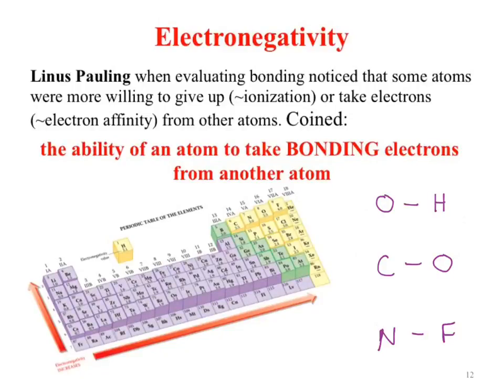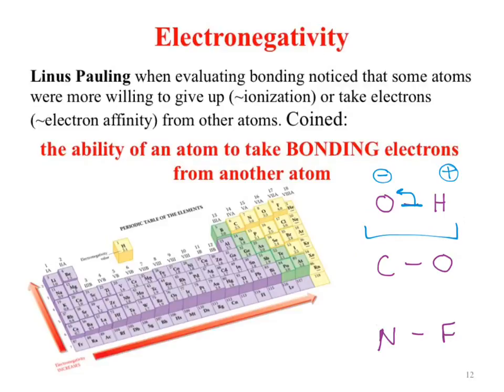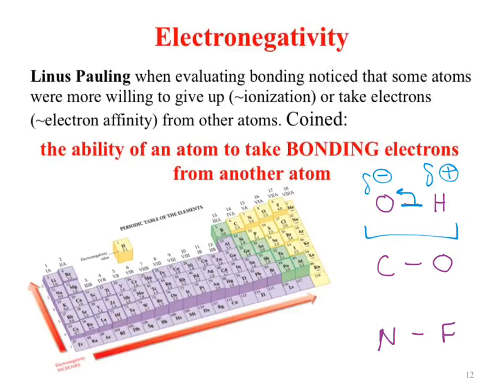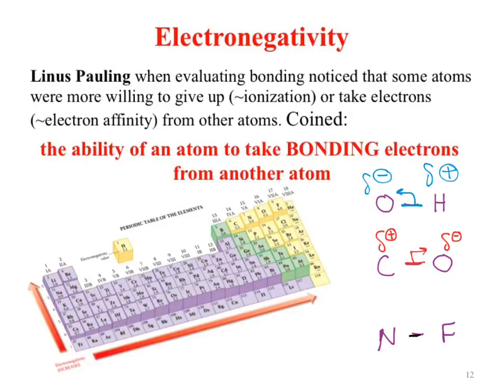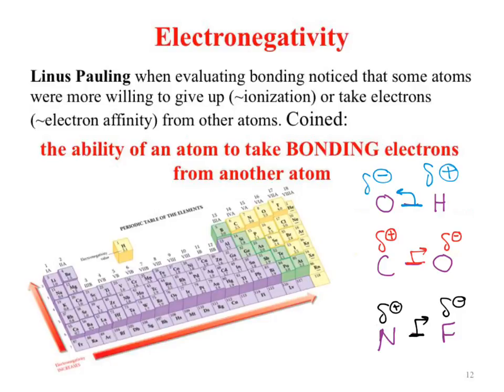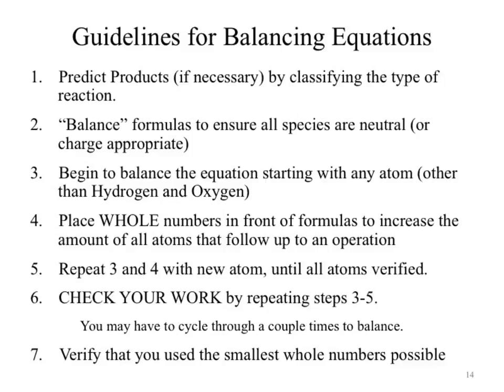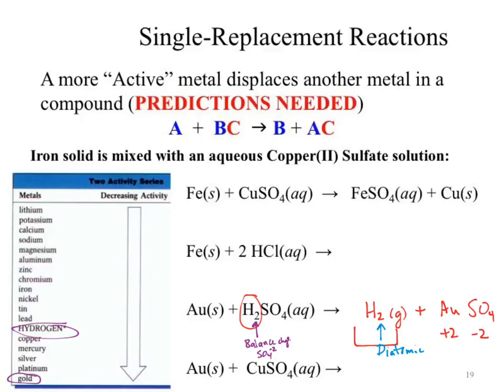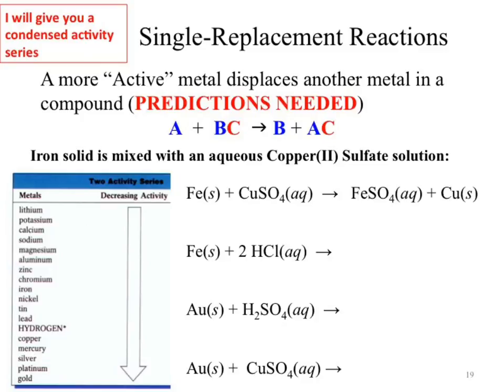chm130 wk09b rxntypes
Overview of Combination, Decomposition, and an intro to single replacement reactions with balancing.